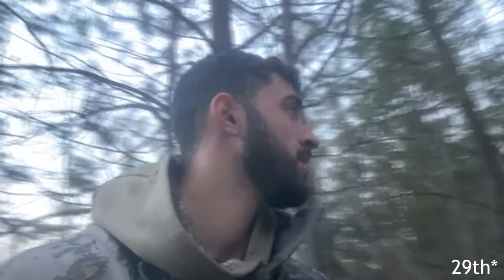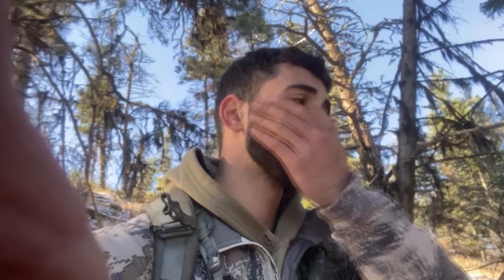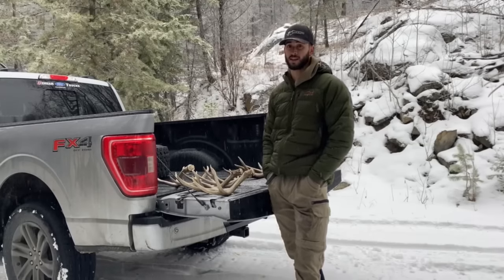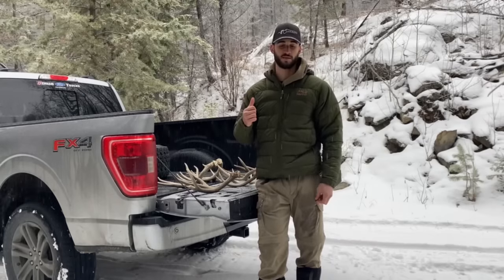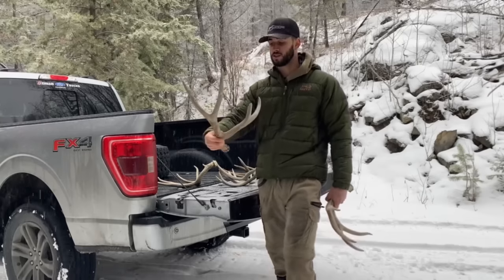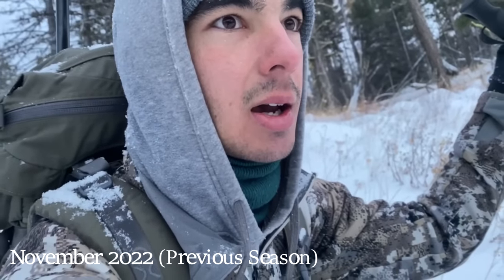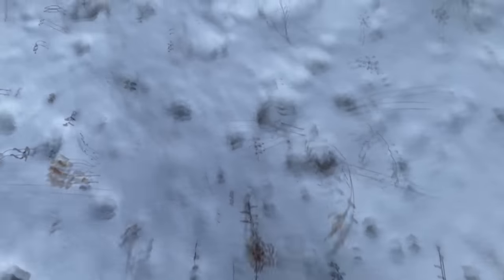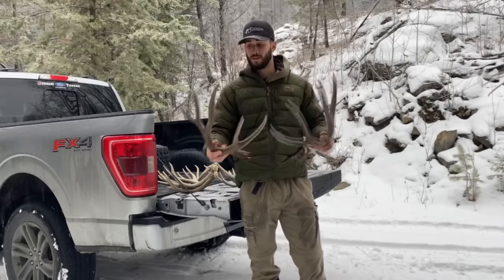3 year pursuit of “Lucky” | BC mule deer hunt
Daelen from the borderland crew tells a story of hard work and perseverance. A three year journey hunting a giant public land mule deer in the interior of British Columbia . Make sure to follow our Instagram @borderland_hunting for more of our content on this harvest and others